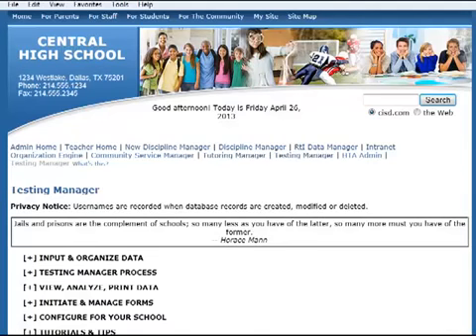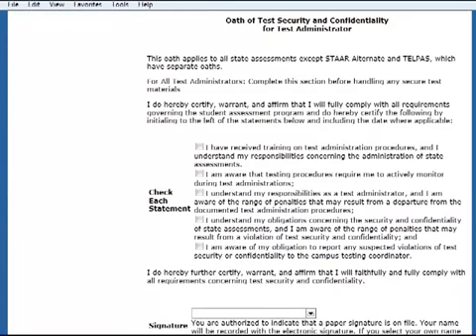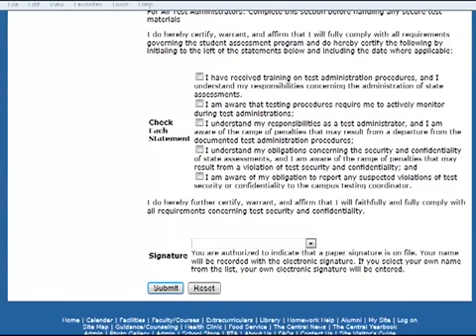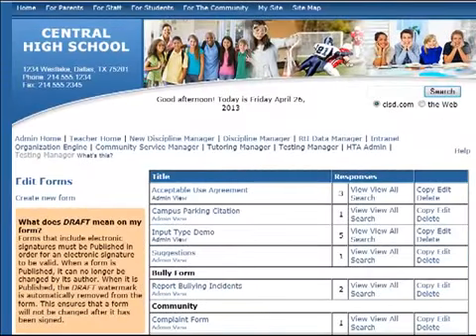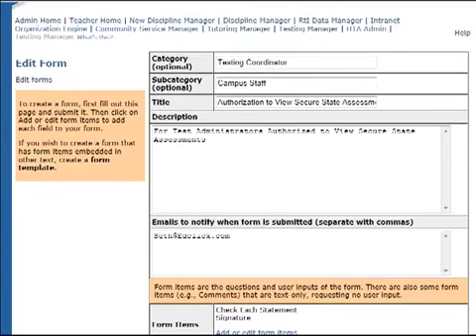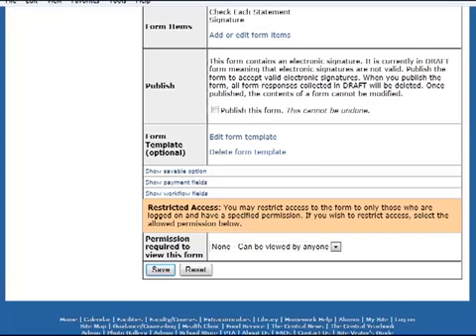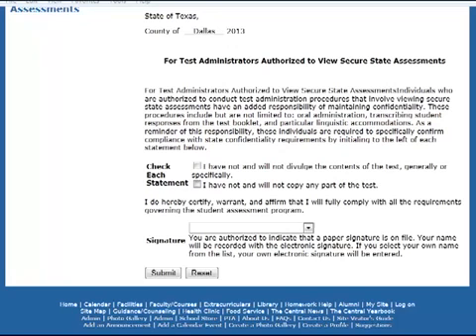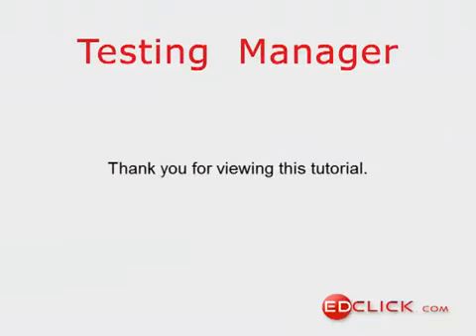Testing Manager Part 8 Forms 1 of 2 Create and Manage Forms w Electronic Signatures